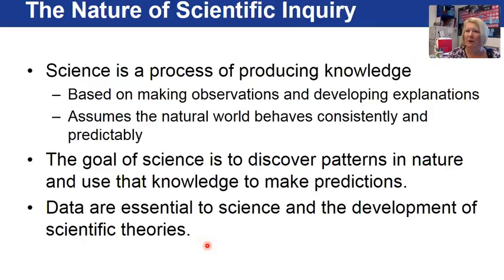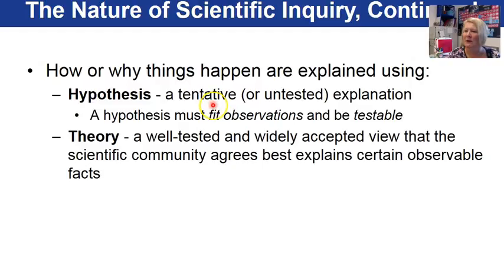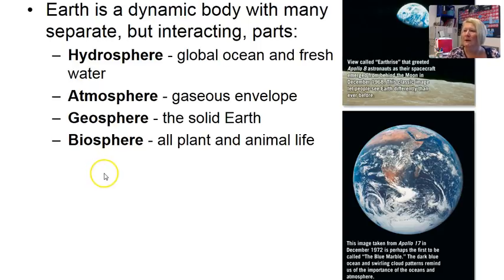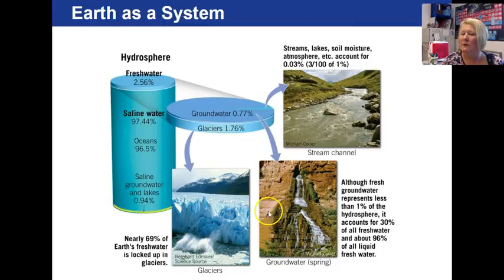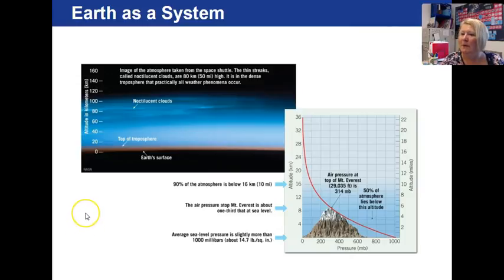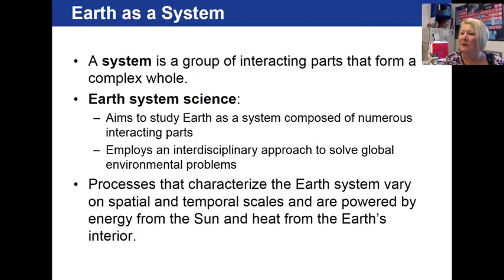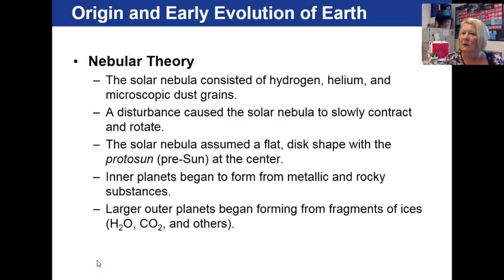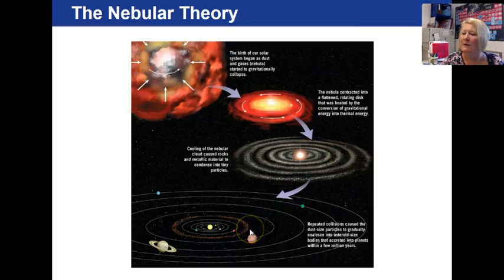Chapter 1 2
Physical Geology Lecture, Chapter 1, video 2